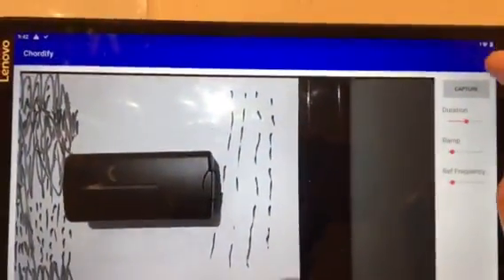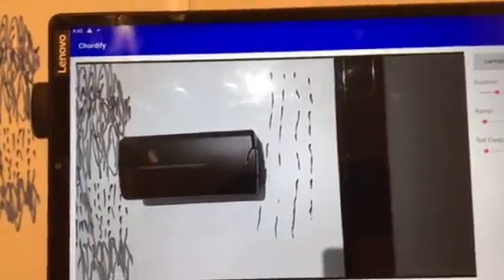ECE 420 Final Lab Update (Milestone 1.5)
The app is now able to correctly scan the image and play the resulting audio. The values that the user will input for the final product are currently hardcoded in (For example, the duration of the note is set to .1 seconds in the code currently). The image is currently Grayscale, but that will likely be changed for the final product.

Partner is Anthony Nepomuceno.

On a completely unrelated note, integer division is evil sometimes.